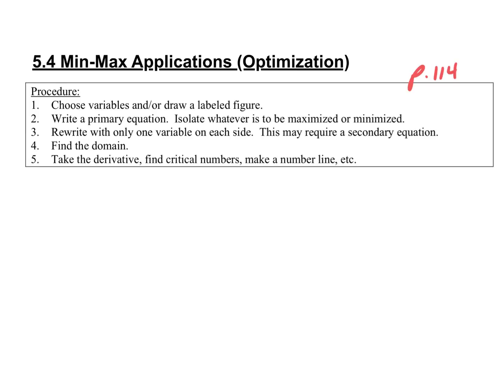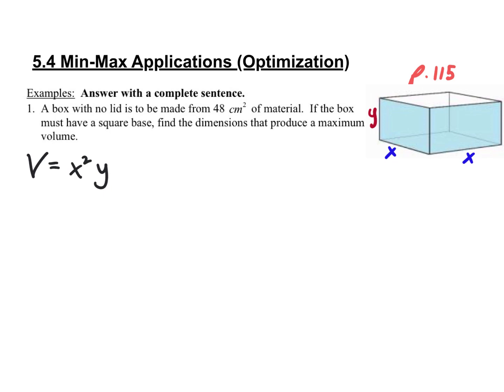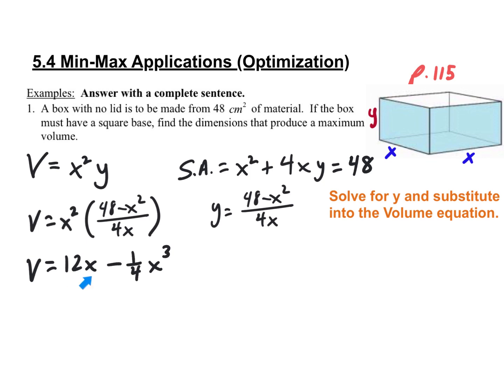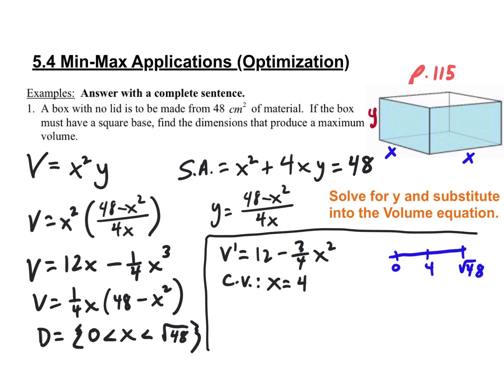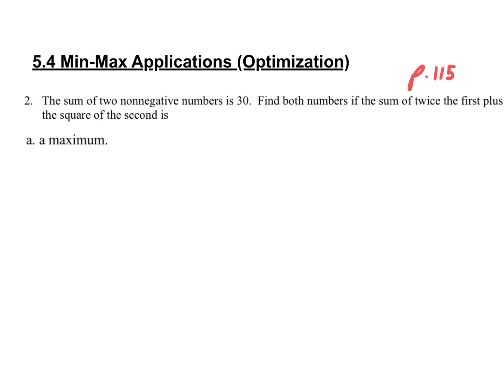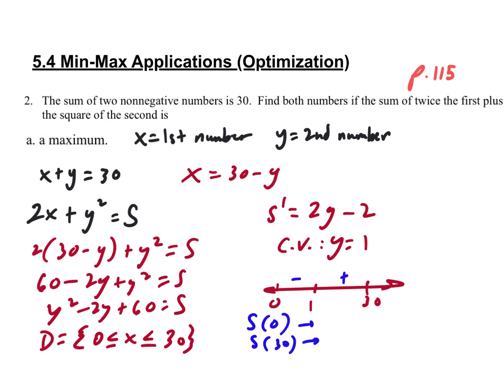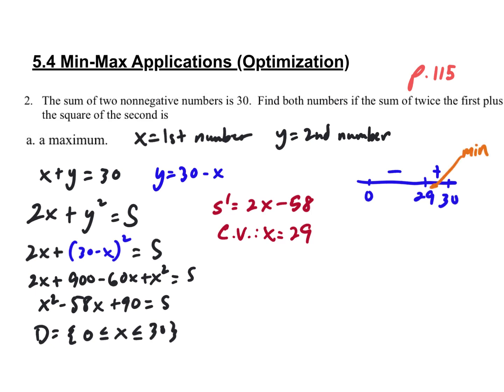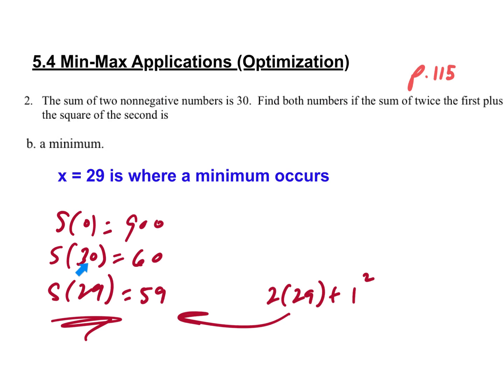5.4 Max-Min Applications (Optimization)